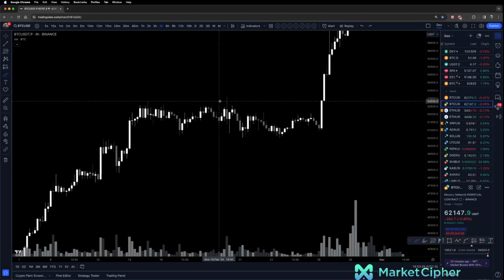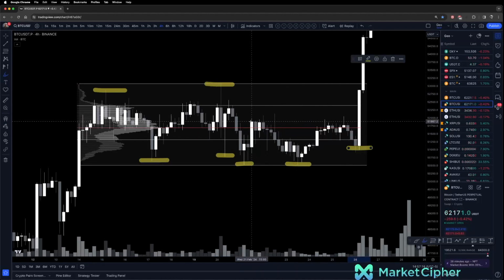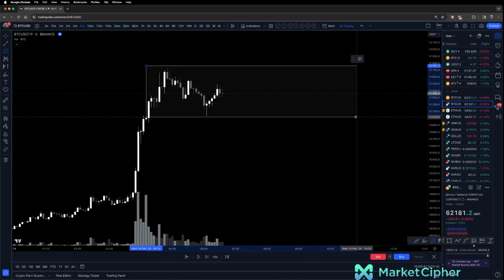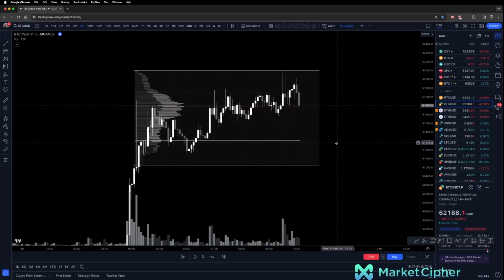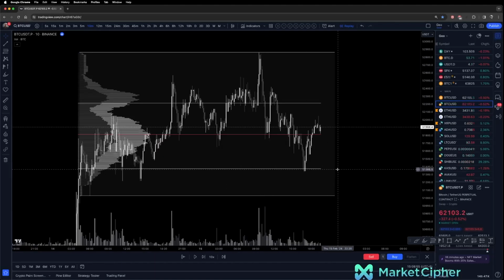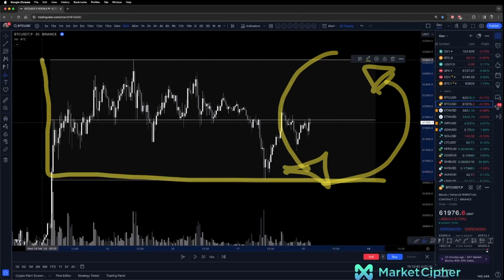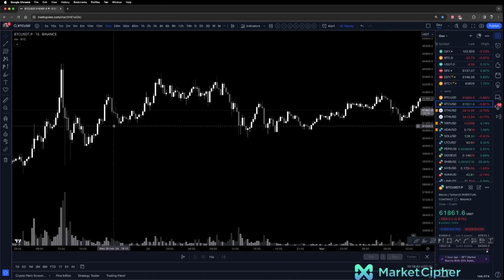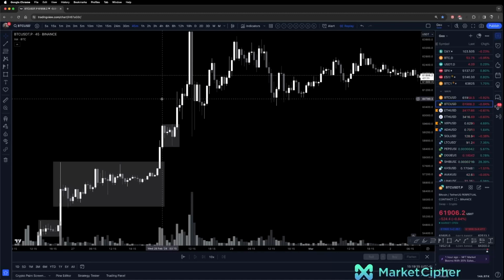How To Trade Ranges (Tutorial)